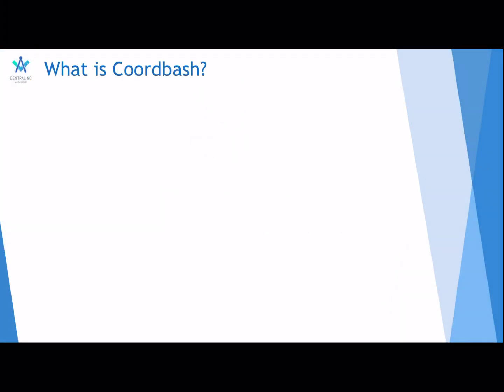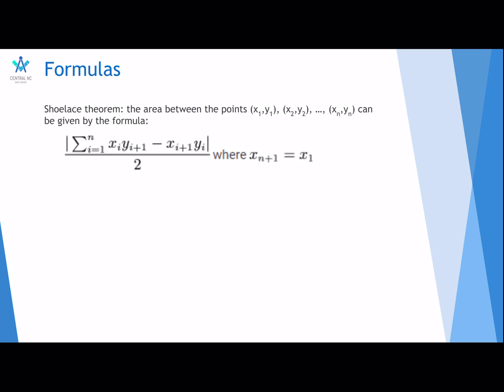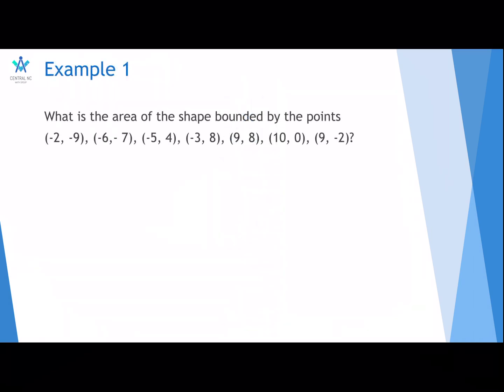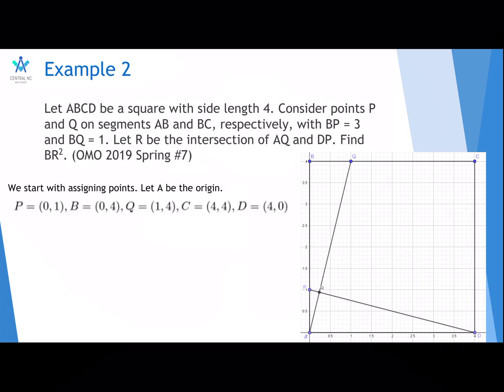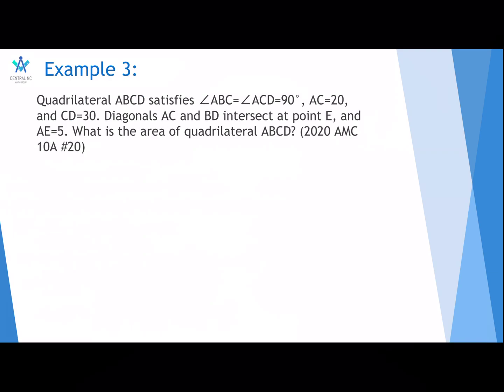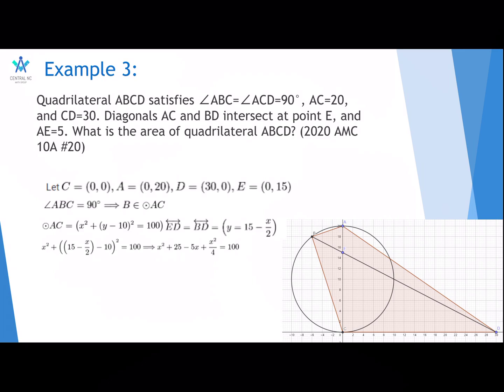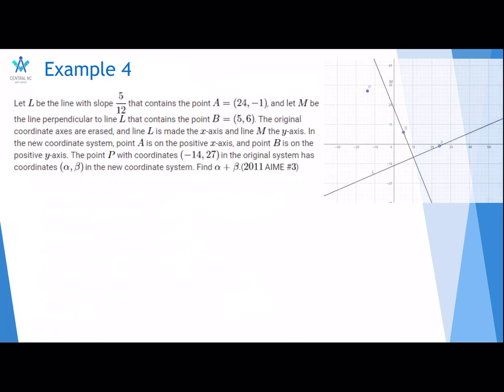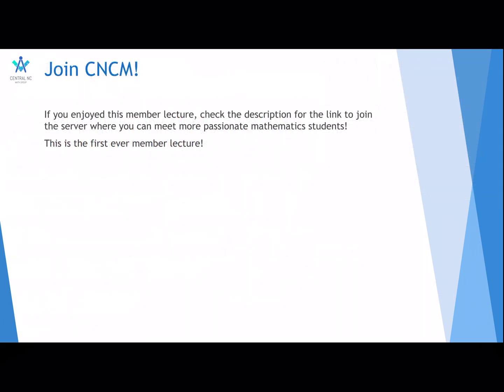Coordinate Bashing (CNCM Member Lecture)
This is the first-ever CNCM member lecture! It overviews various techniques that can be used to solve geometry problems that interact nicely with the coordinate plane.

You can join the official CNCM Discord server to meet many passionate math students, solve daily problems, and get exclusive access to our lectures!